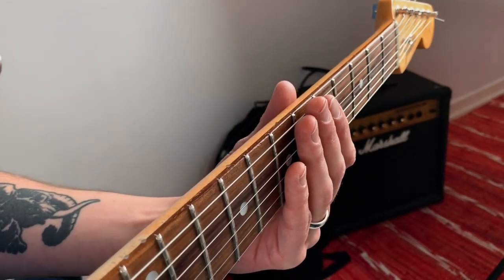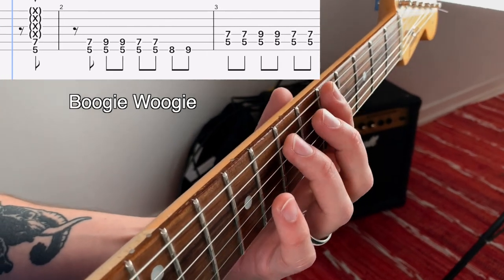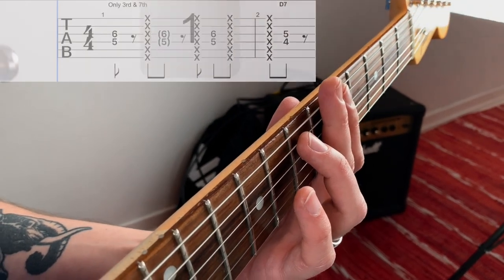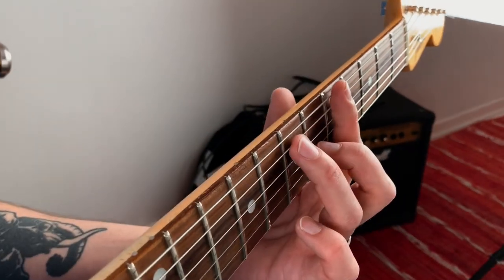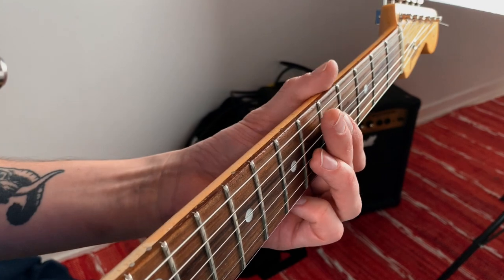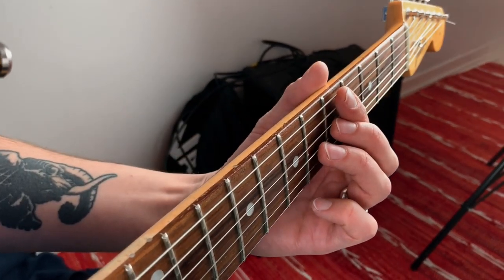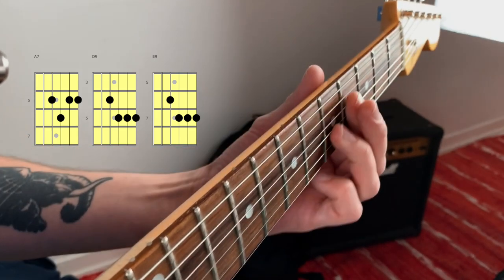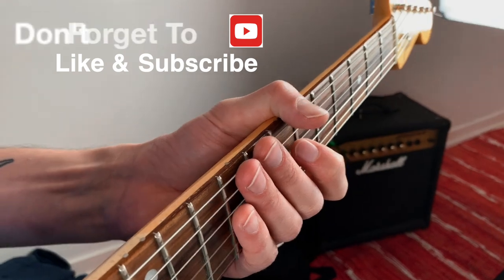How To Play Blues Rhythm Guitar - Must Know Basics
In this short lesson I talk about Blues Rhythm Guitar and I show you what I think is the simplest and easiest way to play Rhythm Guitar over a Blues Progression. Really basic!
This is something every guitarist should know. From beginner to advanced,

I talk briefly about the chords you can play over a Blues Progression, in A Major.
I then show you something I think every guitarist should know - how to play Blues Rhythm Guitar using only the "minor seventh" and the "major third" from the chords. These "modified chords" can be referred to as "shell voicings".

I then show you how you can experiment and modify these "shell voicings" by adding more notes to the top two strings or adding the root notes on the E and A strings.